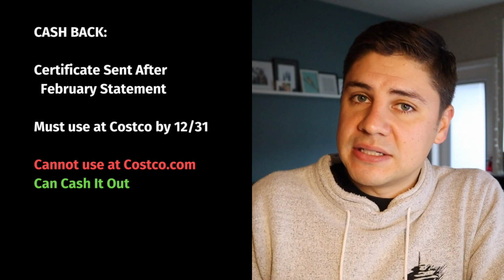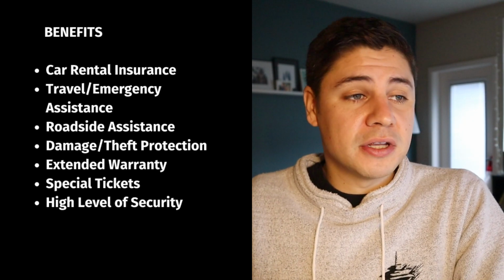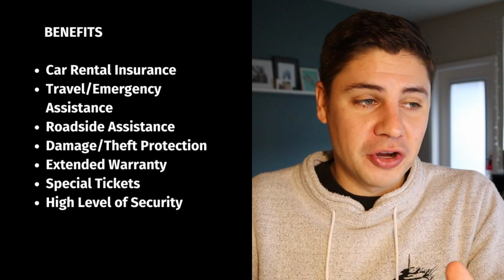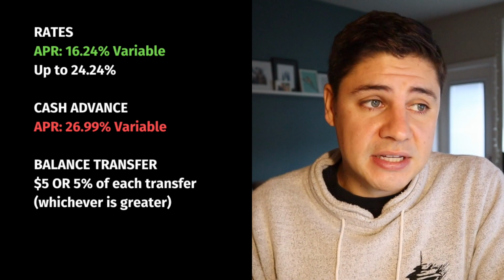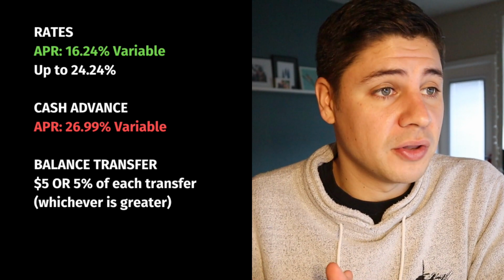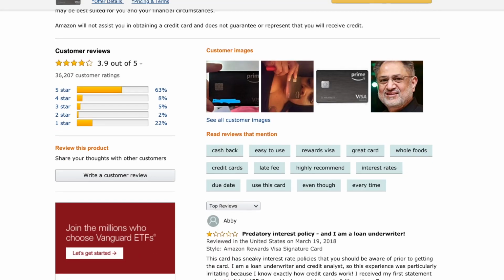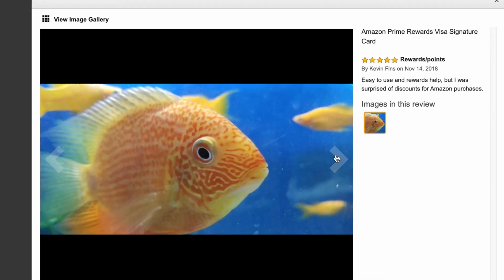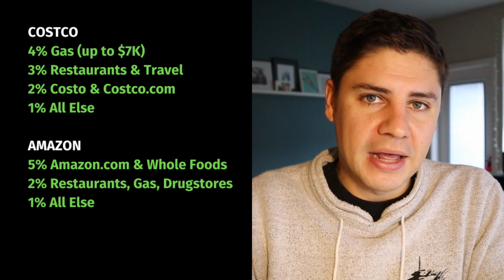Amazon Prime vs Costco Credit Card (which is better?)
I break down the pros and cons of the Amazon Prime Rewards Visa Signature Card and the Costco Anywhere Visa® Card by Citi. If you're considering either of these cards, watch to learn about how the cashback rewards work, extra benefits, suggested credit score for applying, and more. Stick around until the end for my pick!

The Money Resolution
Money, You Can Hack It
Save Half, Retire Fast
Ready, Money Mindset, GO!
Passive Income Resolution